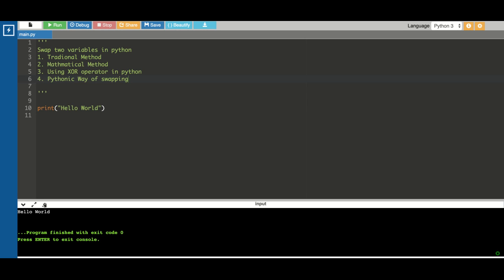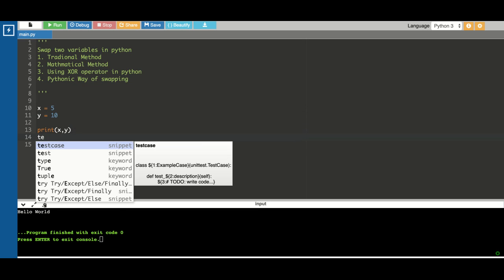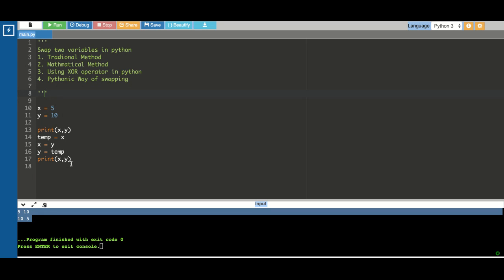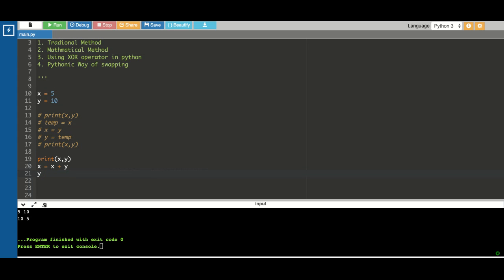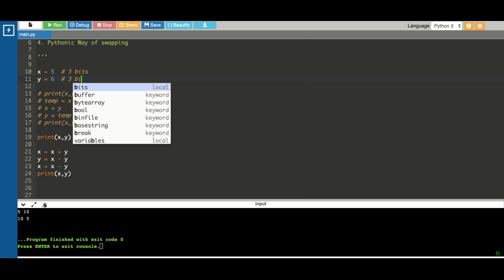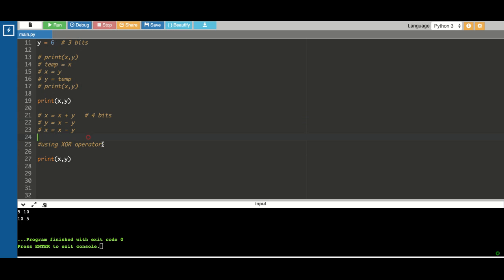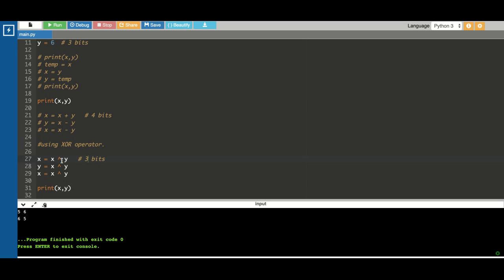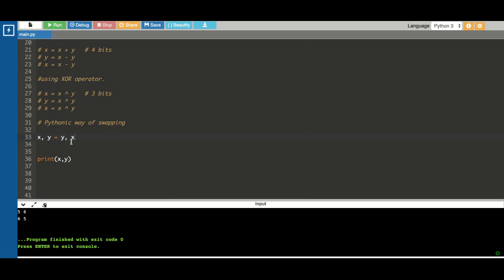Python Tutorial for Beginners | Swap two variables in Python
Swap two variables in python
1. Tradional Method
2. Mathmatical Method
3. Using XOR operator in python
4. Pythonic Way of swapping

x = 5  # 3 bits
y = 6  # 3 bits

# print(x,y)
# temp = x
# x = y
# y = temp
# print(x,y)

print(x,y)

# x = x + y   # 4 bits
# y = x - y
# x = x - y

using XOR operator.

# x = x ^ y   # 3 bits
# y = x ^ y
# x = x ^ y

# Pythonic way of swapping

x, y = y, x

# assignement (because of '=')

print(x,y)